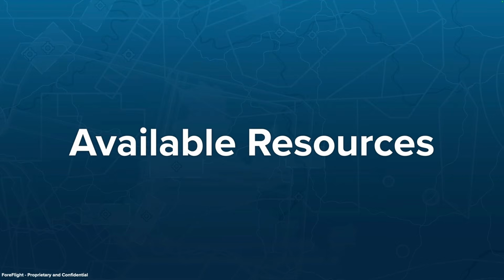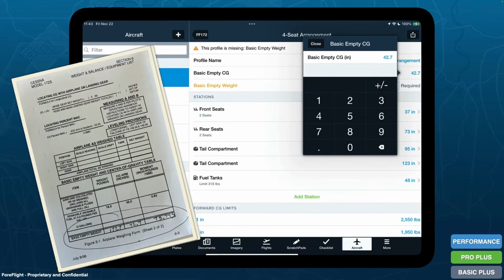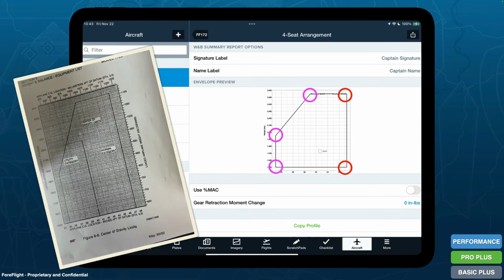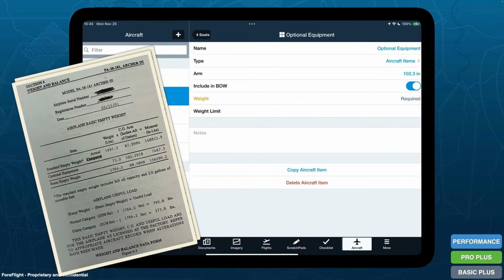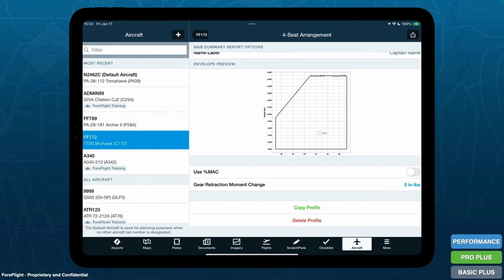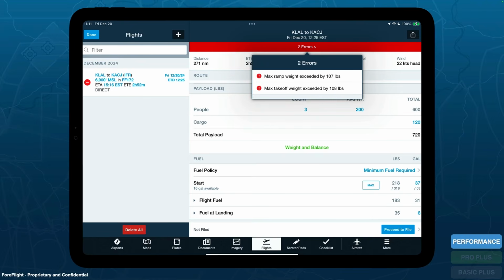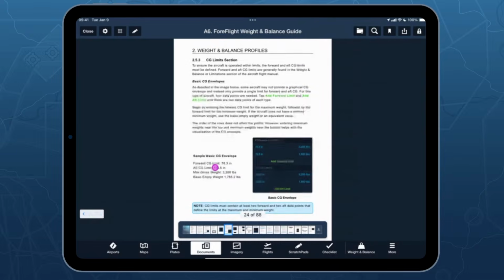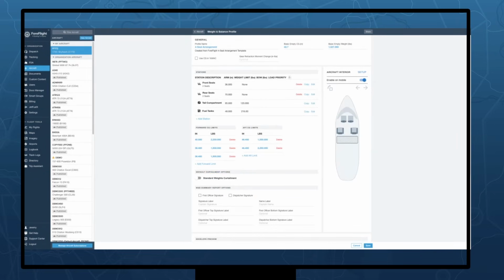Weight & Balance Configurations for General Aviation Aircraft in ForeFlight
Learn how ForeFlight’s Enhanced Weight & Balance features allows you to create and edit Weight and Balance profiles for your aircraft. Jeremy Lippart walks through how to build W&B profiles from scratch using your POH as well as create new ones using ForeFlight's pre-built templates for hundreds of aircraft types.

00:00-01:14 – Intro and Housekeeping
01:15-01:48 – Agenda
01:49-02:30 – From PoH to ForeFlight
02:31-03:31 – Weight & Balance in ForeFlight Web
03:32-04:24 – Extra Resources
04:25-21:10 – Setting up pre-built Weight & Balance profiles in ForeFlight
21:11-35:09 – Building a custom Weight & Balance Profile in ForeFlight
35:10-39:23 – Creating Multiple Profiles for the same aircraft
39:24-42:52 – Planning a flight in ForeFlight Mobile using Weight & Balance Features
42:53-47:59 –Flight Planning with Weight & Balance (Performance Plus)
48:00-50:39 – Preview of Graphical Weight & Balance Features
50:40 – Q&A